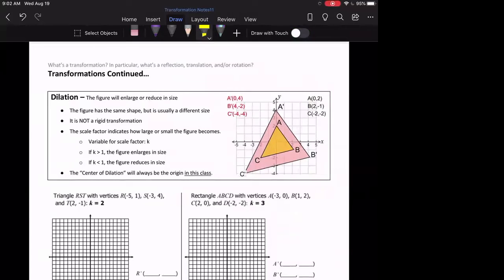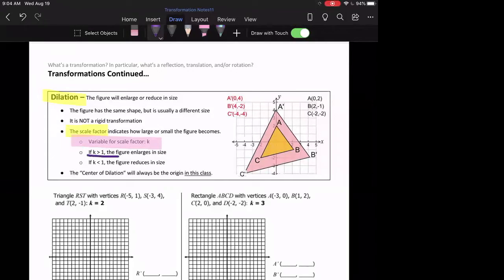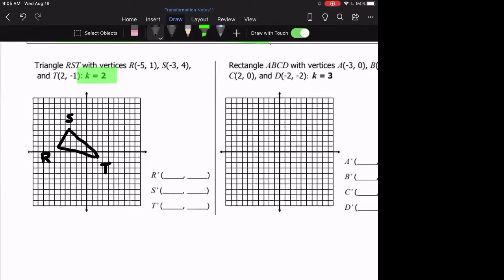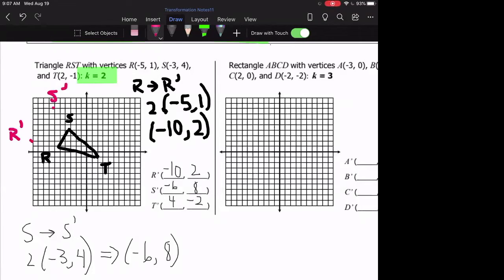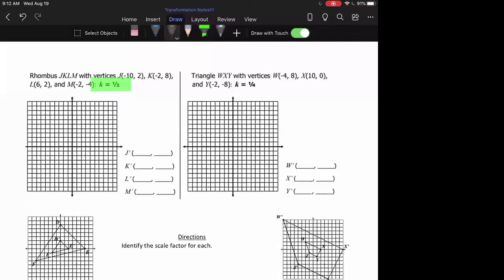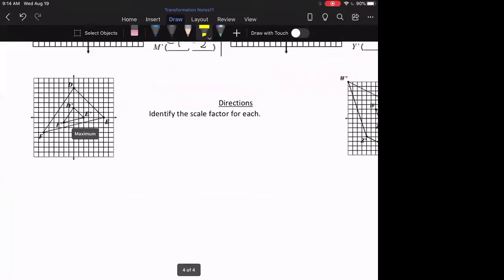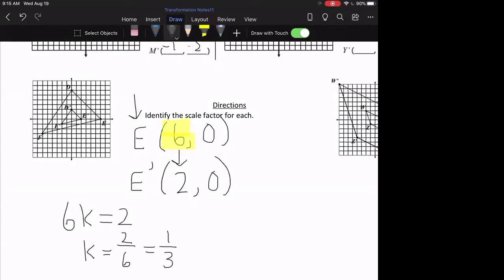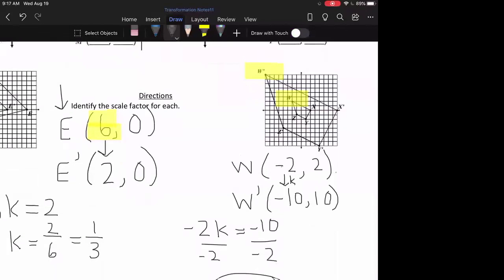Dilations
This video is originally made for a high school geometry class.